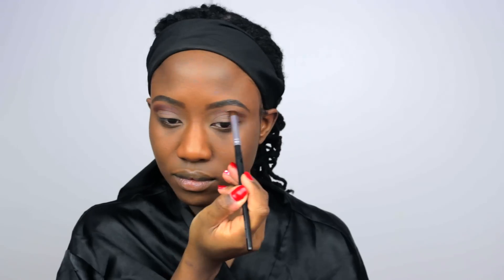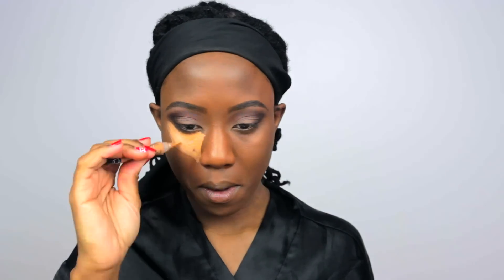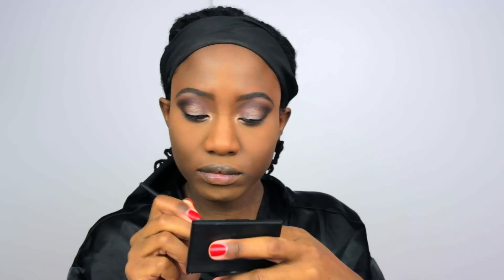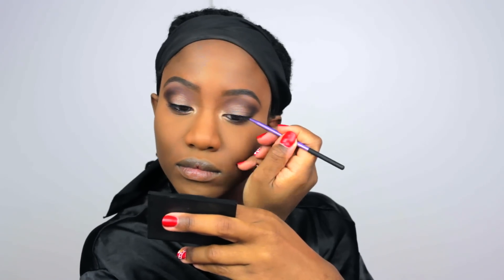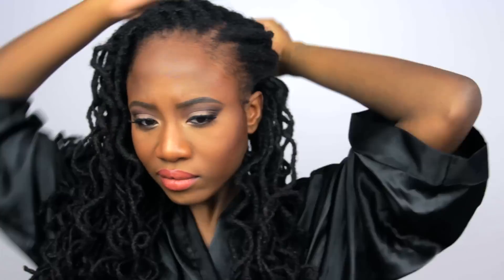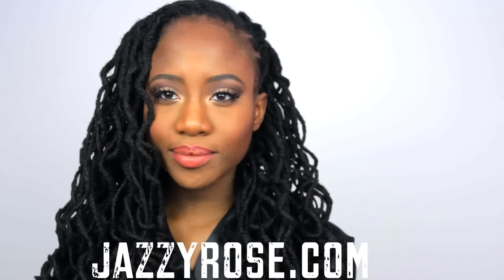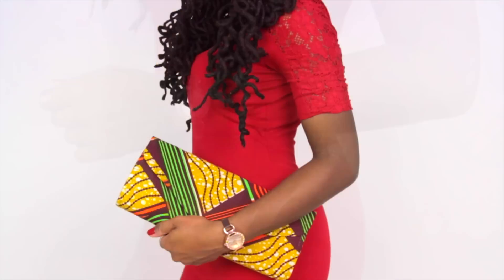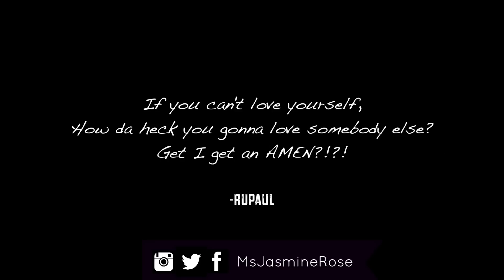Get Ready With Me! Valentine's Day Makeup, Hair & Outfit | JASMINE ROSE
-AMAZON STORE-

// FILM EQUIPMENT \\
Hello Beautiful People! Coming back atcha with a Valentine's Day Get Ready with Me Video complete from Head to Toe Makeup, Hair & Outfit. Check out my blog JazzyRose.com for full list of products used.

// PREVIOUS VIDEOS \\

LET’S CONNECT!

MUSIC

Love Me Again Feat. Alain aka The Glucose Chef MY BOO!